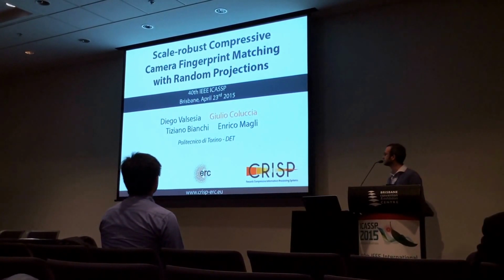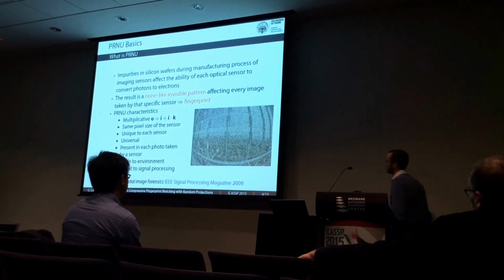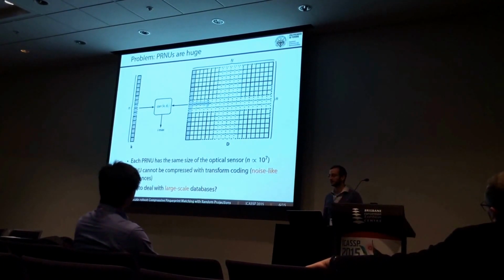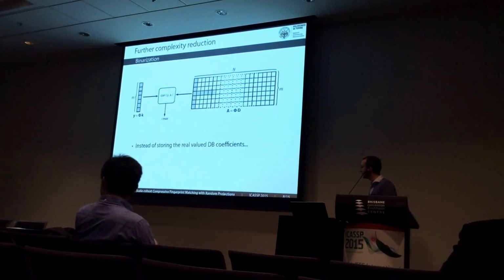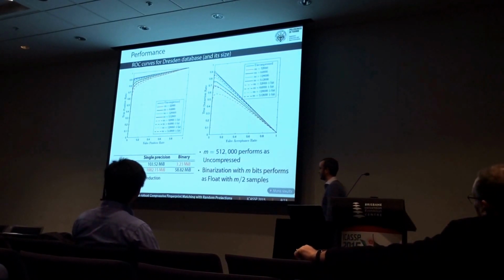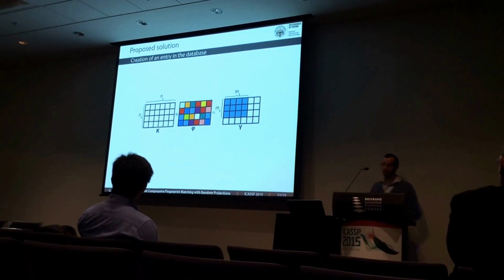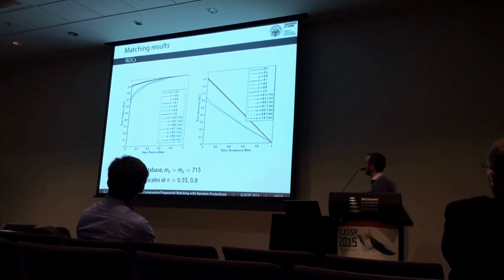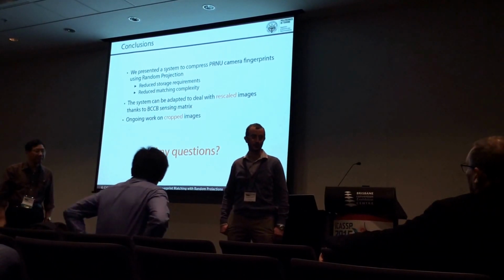"Scale-Robust Compressive Camera Fingerprint Matching with Random Projections" by Giulio Coluccia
Giulio Coluccia's presentation at ICASSP 2015
"Scale-Robust Compressive Camera Fingerprint Matching with Random Projections", by Diego Valsesia, Giulio Coluccia, Tiziano Bianchi, Enrico Magli